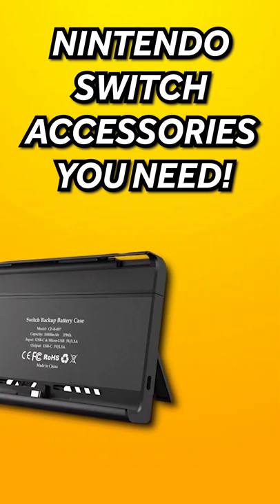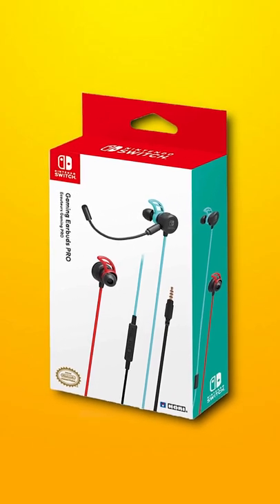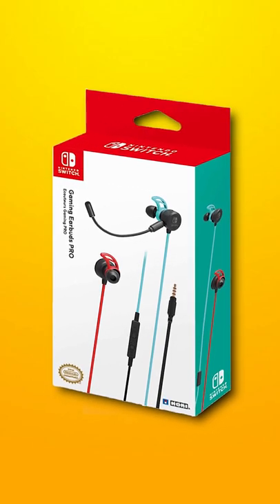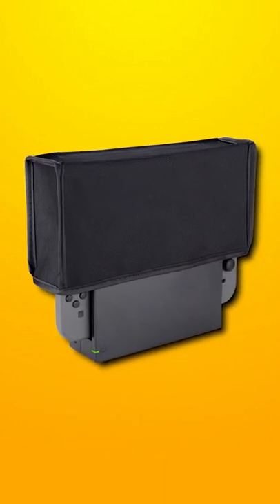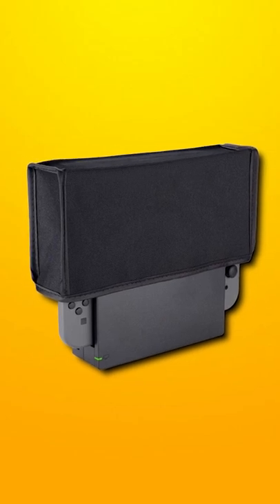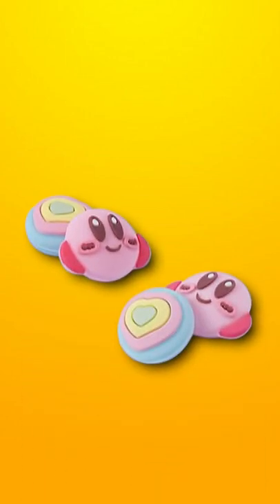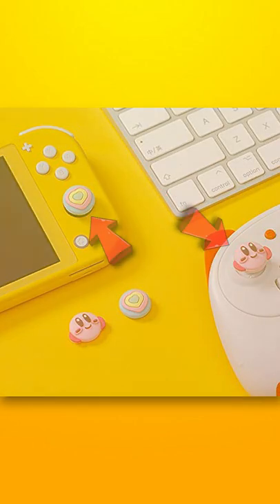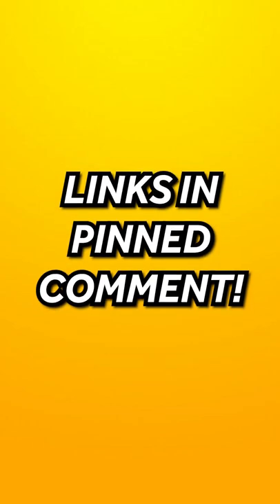Nintendo Switch accessories you NEED!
🎮 Hey, Swizzlecakes! Thanks so much for tuning in! Today, Max will be talking about Nintendo Switch accessories that you NEED! Sit back, relax, and enjoy the short! 🎮

EmSwizzle
USA

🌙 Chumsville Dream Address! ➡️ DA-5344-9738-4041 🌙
🏠 EmSwizzle's Happy Home Network ID! ➡️ RA-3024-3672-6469 🏠